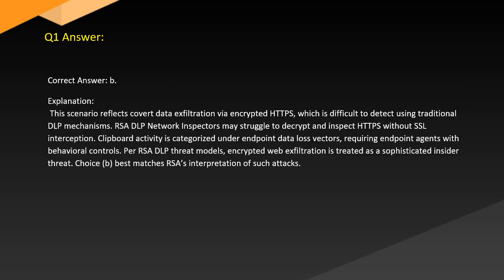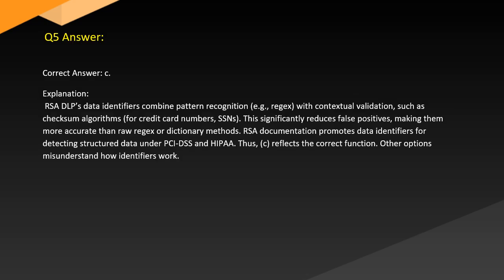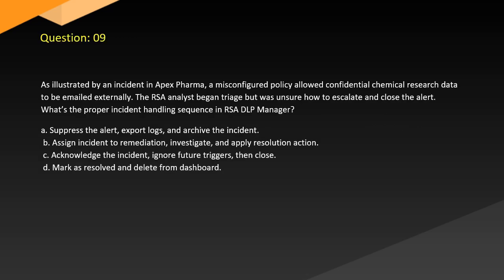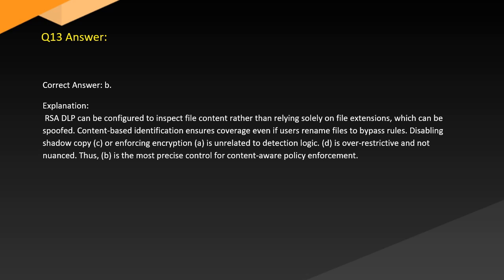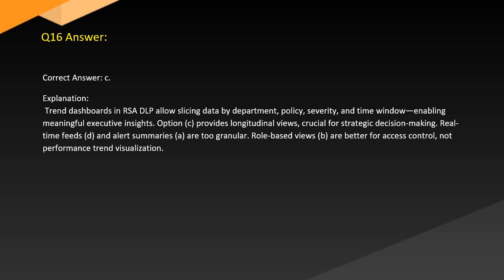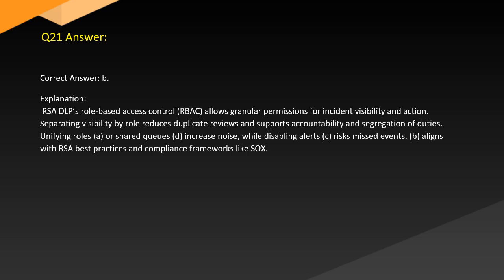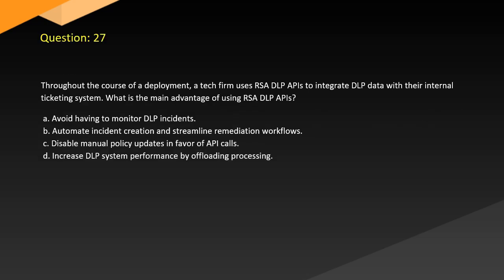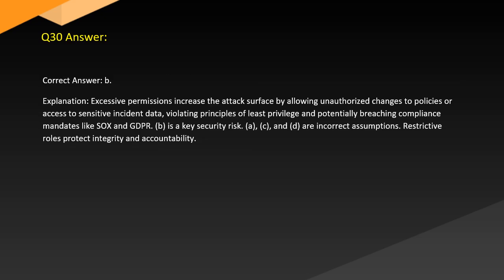050 SEPRODLP 01 RSA Certified SE Professional in Data Loss Prevention Exam Free Practice Questions &